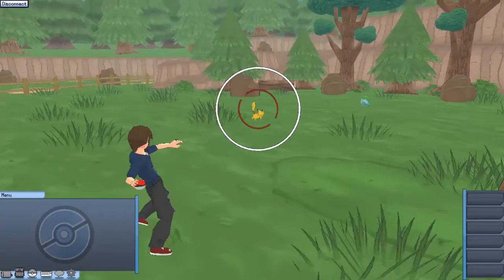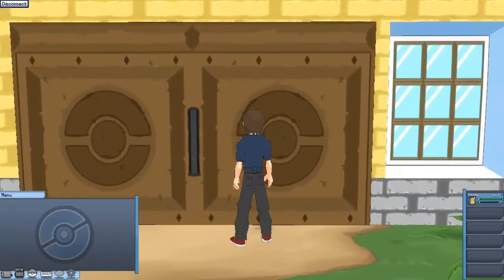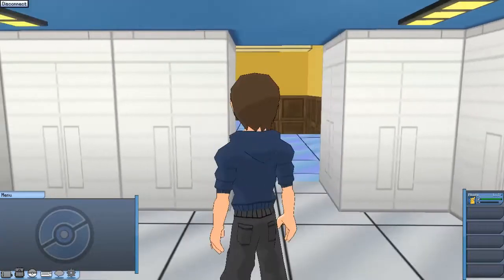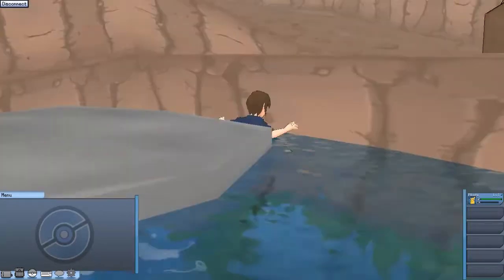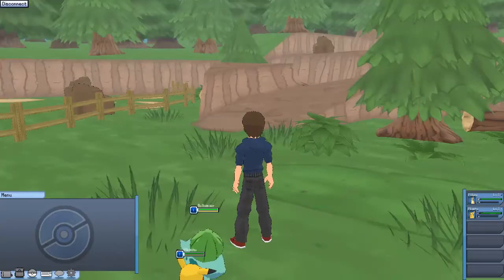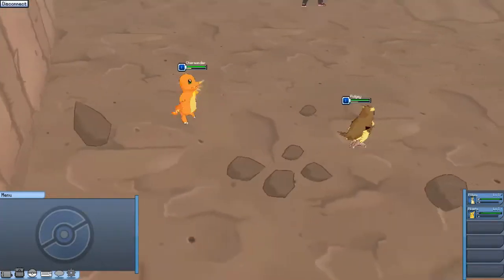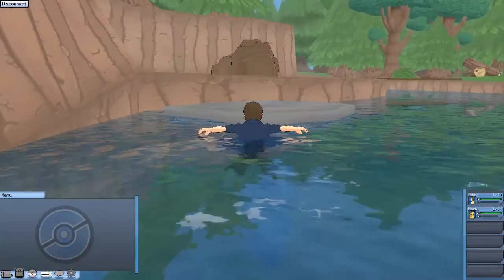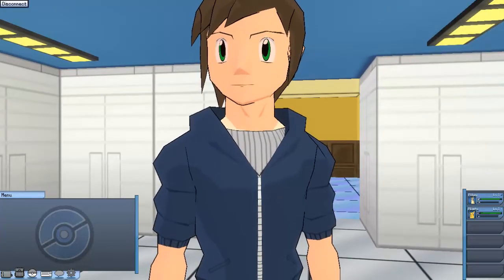Pokemon Generations Review: Update 6 (With Commentary) [HD]!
Hope you guys enjoy! This is the full summary/review of the new update for the fan-made Pokemon game. This is not an advertisement, this is just gameplay of it.